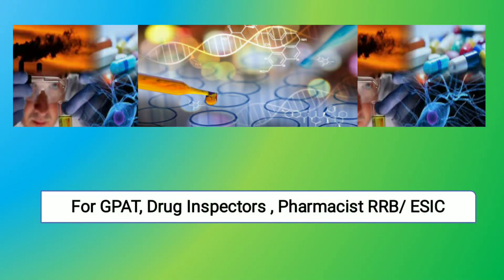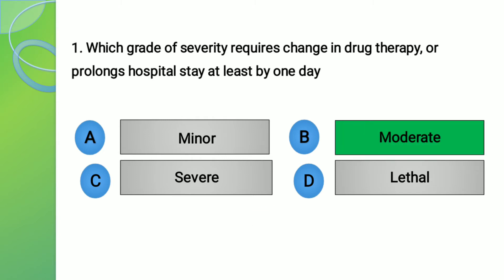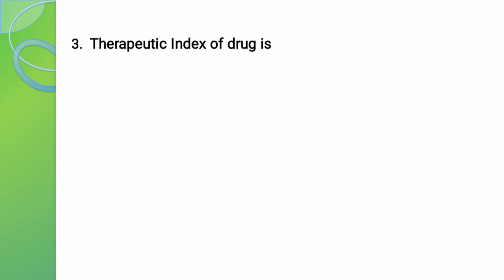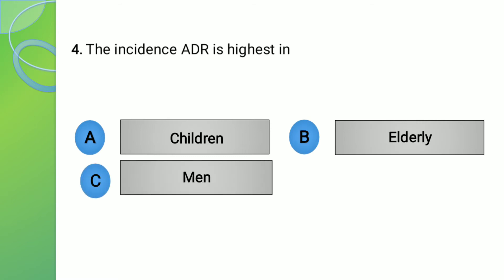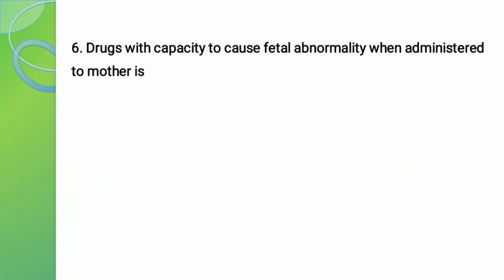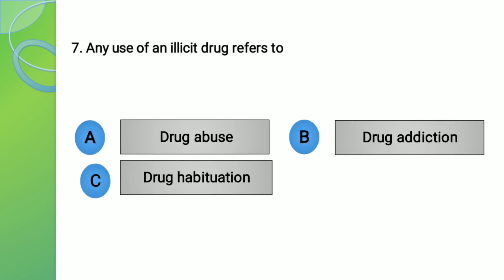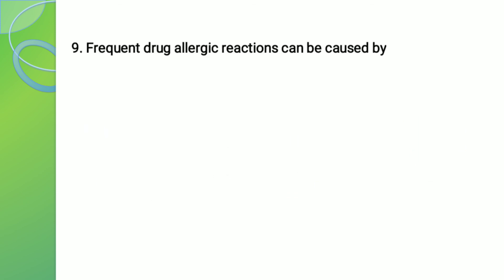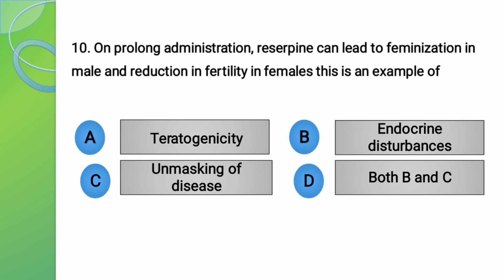MCQ's on Adverse Drug Effects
MCQ's on Drug Toxicity